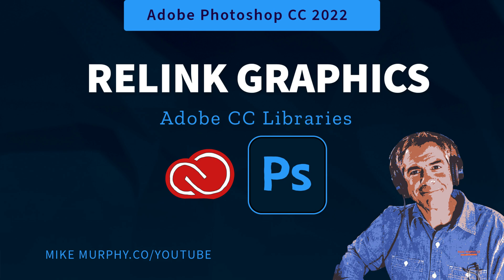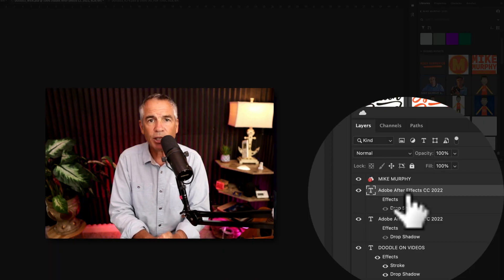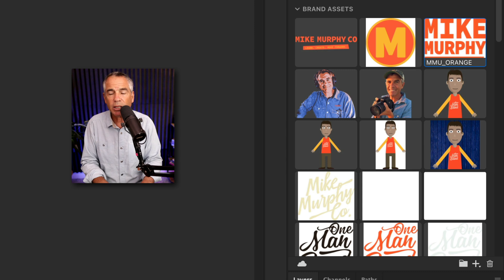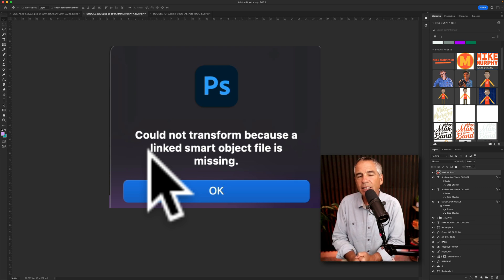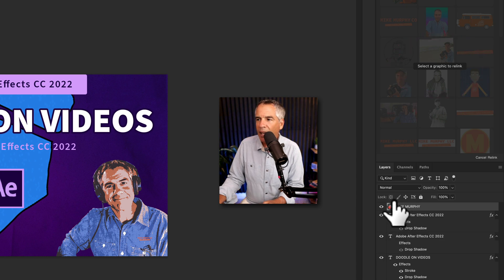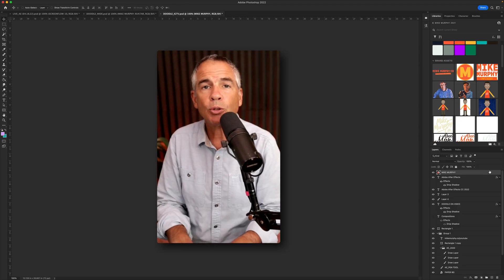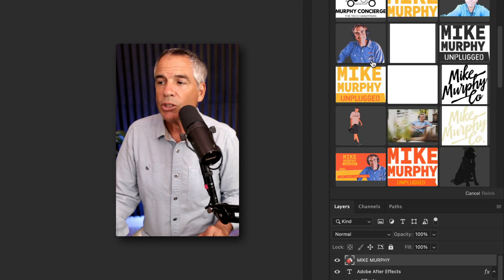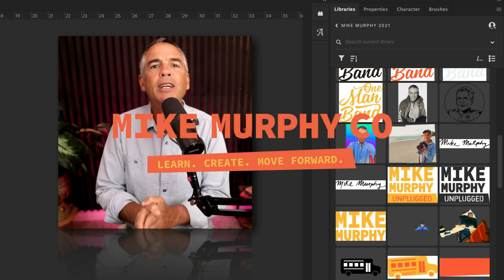Adobe Photoshop: How To Relink CC Library Assets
Photoshop CC 2022: How To Relink Creative Cloud Library Assets

This tutorial will show you how to relink CC Library graphic files (assets) in Adobe Photoshop CC 2022 that have become unlinked (red question mark) due to moving, renaming, or deleting the original source or referenced file.

What type of layers get unlinked?
Unlinked layers may occur for Smart Objects or CC Library Assets (graphics stored in Adobe CC)

How To Identify Unlinked CC Library Graphic Files?Look for the red question mark over a cloud icon next to the Layer Name

How To Relink CC Library Graphic Files Adobe Photoshop CC 2022:
Open Photoshop
Look for the layer with a red question mark and cloud icon
Right-click on the layer and select ‘Relink to Library Graphic’
Locate the correct graphic file in one of your CC Libraries
Select the graphic file and click on ‘Relink’ in the bottom right corner
The red question mark on the layer will disappear when re-linked.